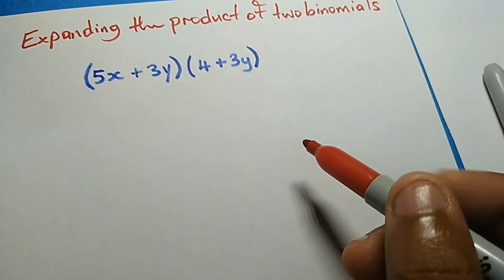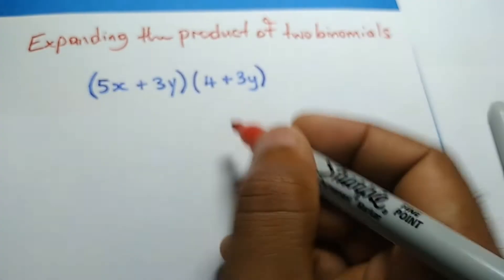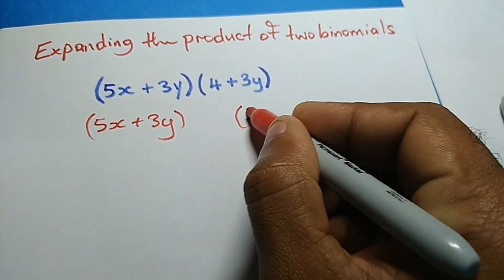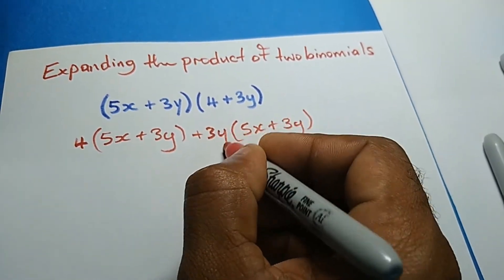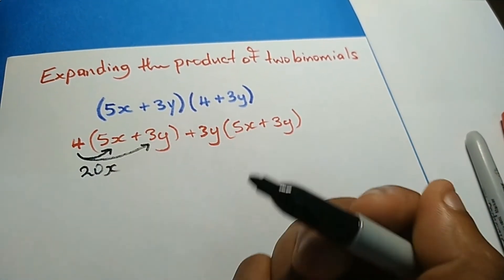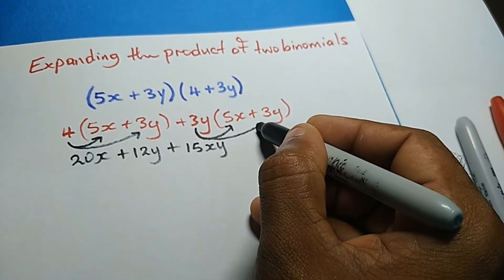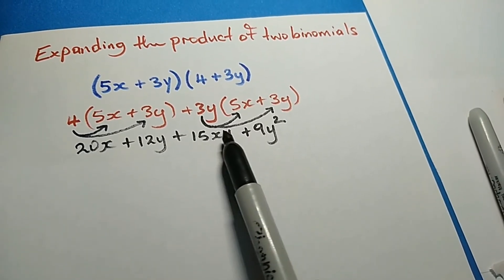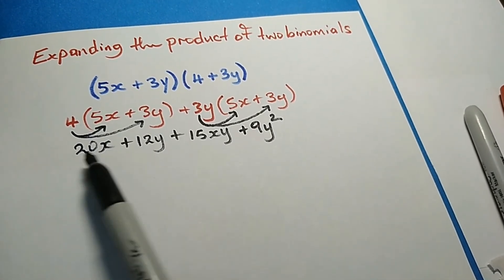Expanding the product of two binomials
(5x+3y) (4+3y)